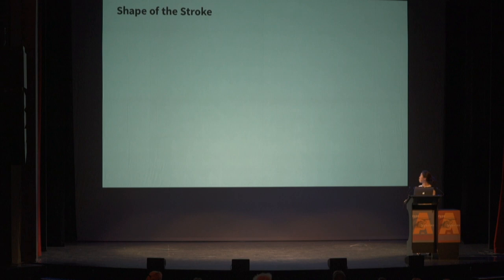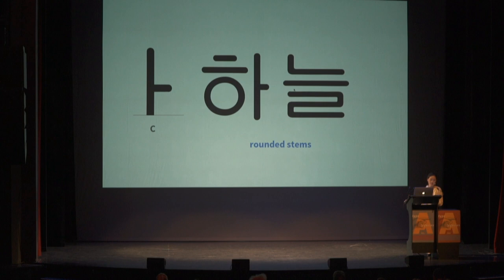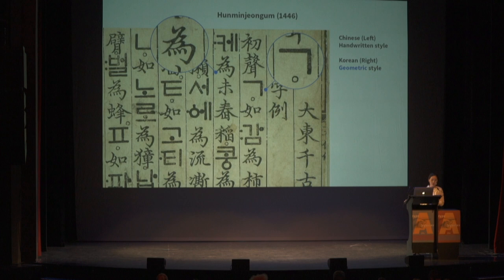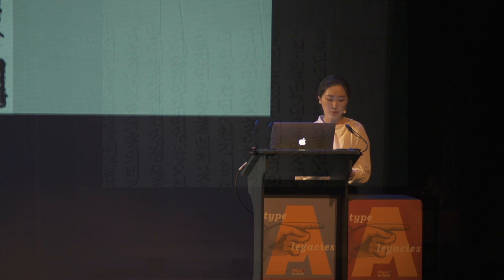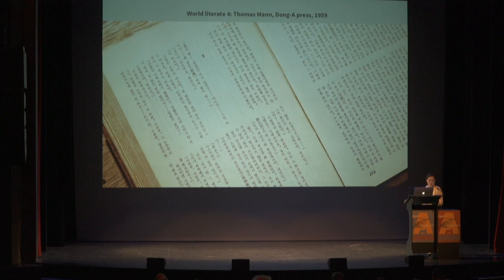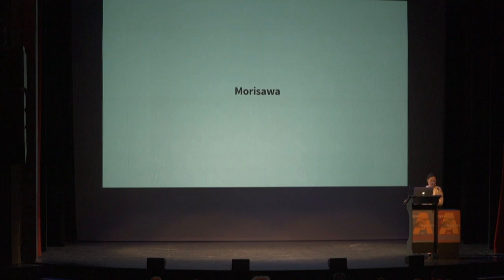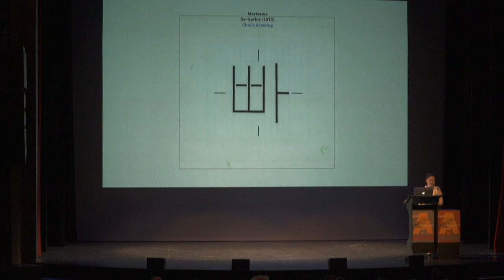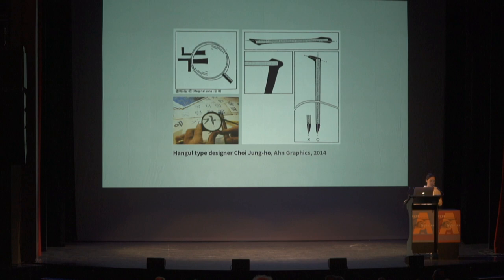Eunyou Noh - A history of Hangul typefaces in the 20th century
Hangul is the native script from Korea, created by King Sejong in 1443. He designed Hangul as a sans serif to establish the basic structure of the script. In the following centuries, Hangul designs varied widely with the work of many brush calligraphers. However, today’s digital typefaces are different from these historical origins. What is modern Hangul script, and who created it? This presentation introduces Choi Jung-ho (1916–1988), who was in the first generation of Hangul type designers, and whose typefaces are some of the most significant Hangul designs of the 20th century. He drew around 40 original typefaces for metal type and phototypesetting. His first work was drawing Hangul characters for novels and dictionaries in the 1950s, using the Benton pantograph to produce matrices. He also drew Hangul for phototypesetting machines from Shaken and Morisawa in the 1970s. His designs became a foundation of the most popular text typefaces in Korea, Myung-jo and Gothic. This information is based in research from my Ph.D. dissertation at Hongik University (2011). The presentation will show the connections between the work of Choi and the first Hangul digital typefaces, along with a type classification of Hangul typefaces.